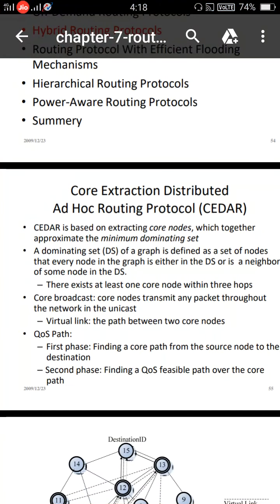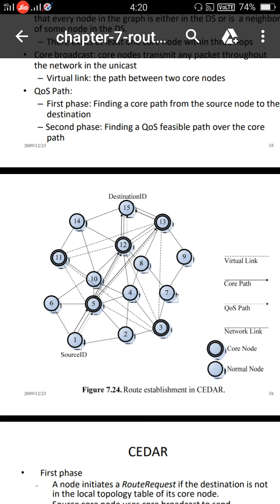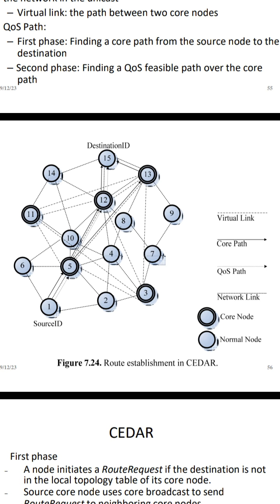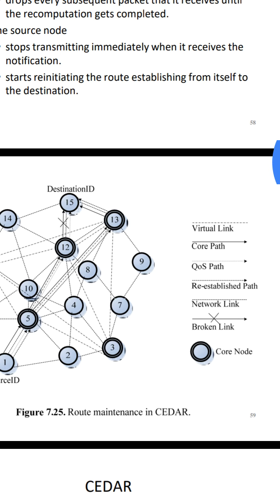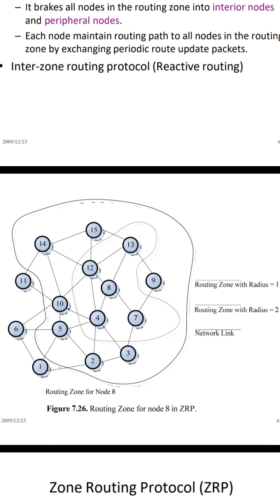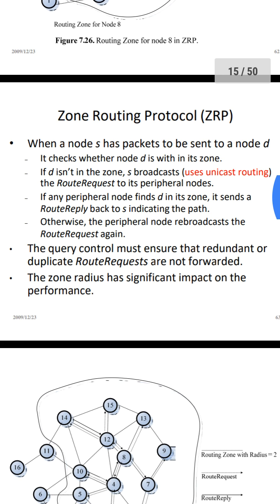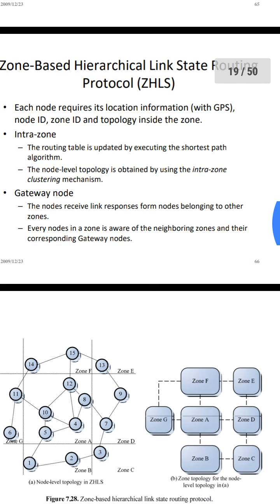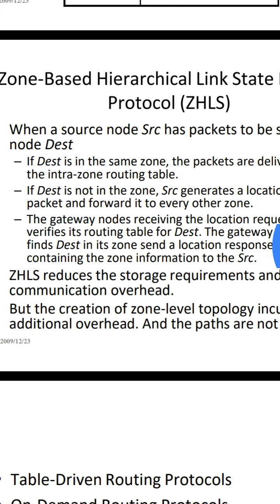Hybrid routing protocol